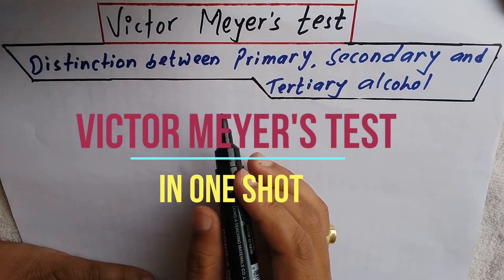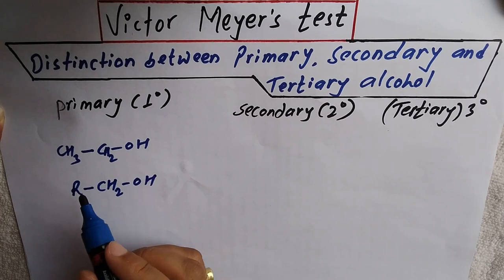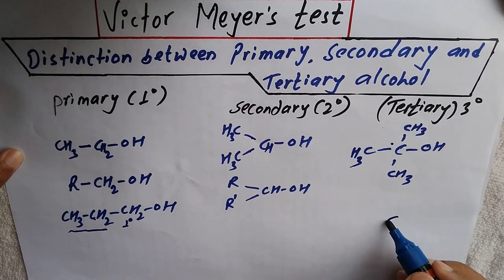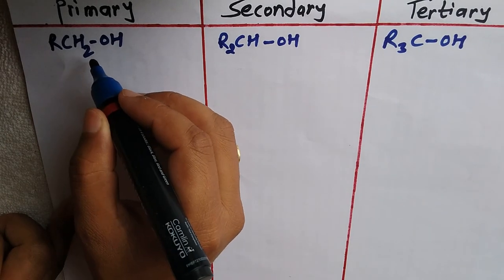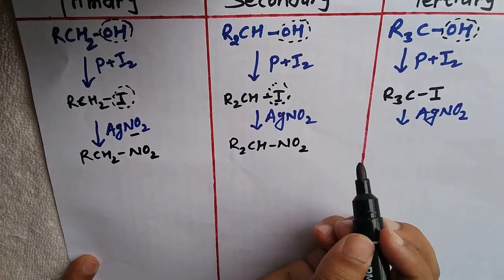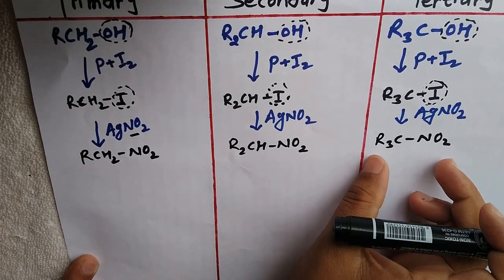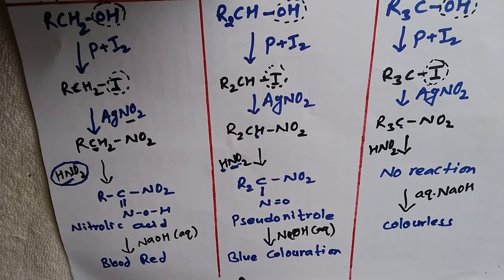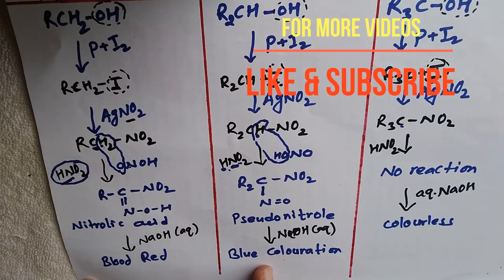Victor Meyer's Test Simple trick (In one shot)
Gokarna Chemistry
Victor Meyer's Method in One shot , Important for board exam and entrance test(Distinguish of Primary,secondary and Tertiary alcohol)